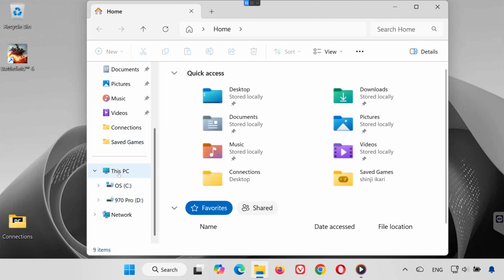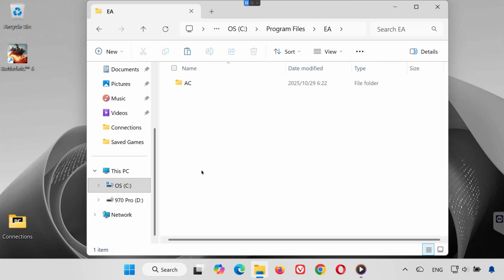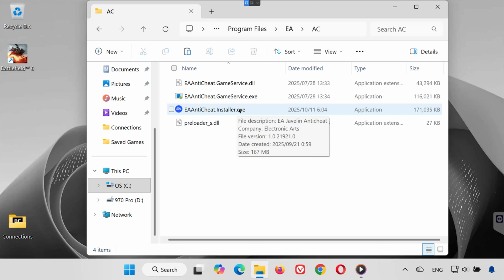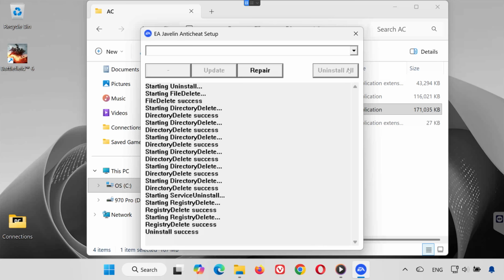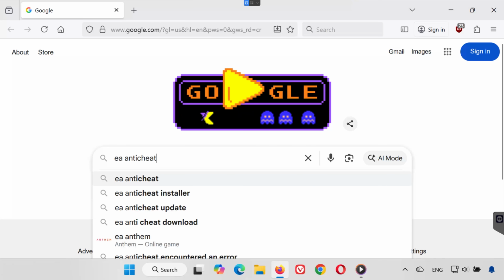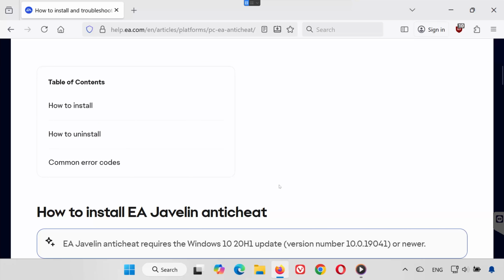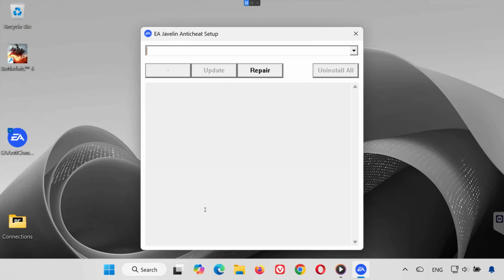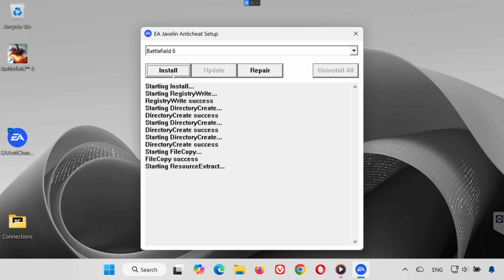Battlefield REDSEC EA Javelin Anticheat Errors Encountered An Error (7/43/9/2/1053/1058) FIX🎮🔥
In this video, I’ll show you step-by-step how to fix the EA Sports FC 26 Javelin AntiCheat error, including the messages:

“EA AntiCheat encountered an error”

“Security Violation”
These issues usually happen when the AntiCheat system gets corrupted or outdated. Let’s fix it quickly!